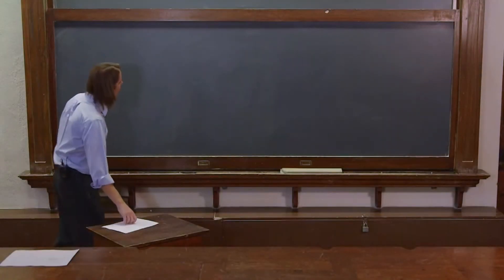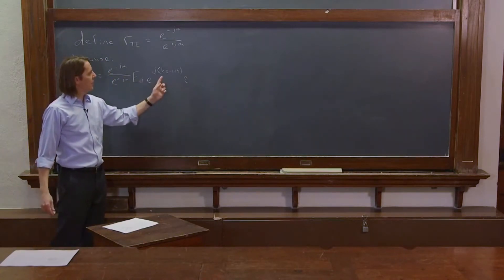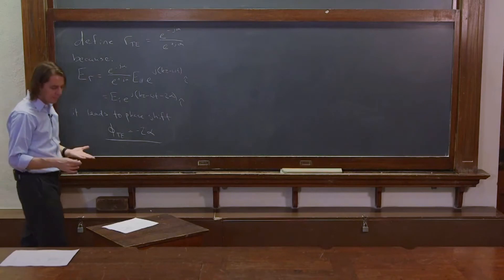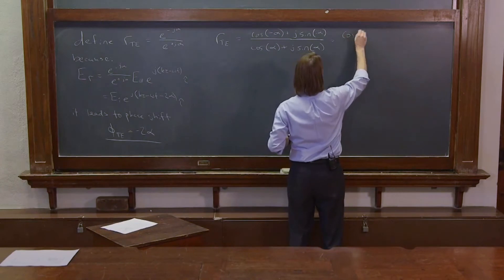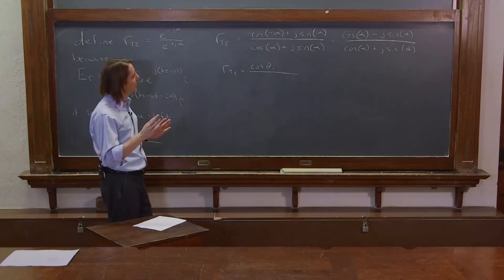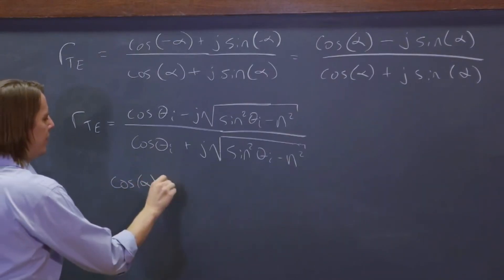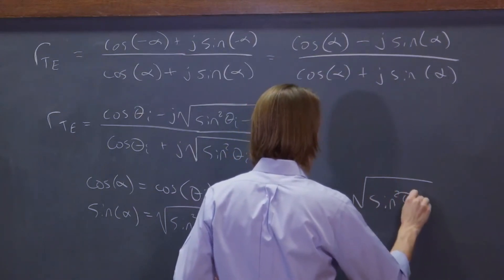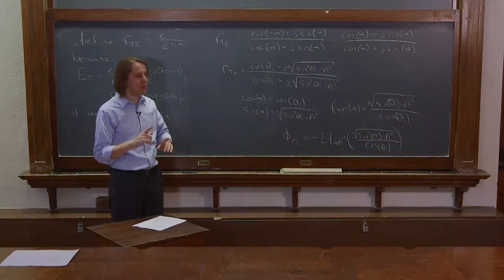PHYS 201 | Polarized Reflections 2 - Messing with the Reflection Coefficient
Here is another mathematical way to write the reflection coefficient for TE light.